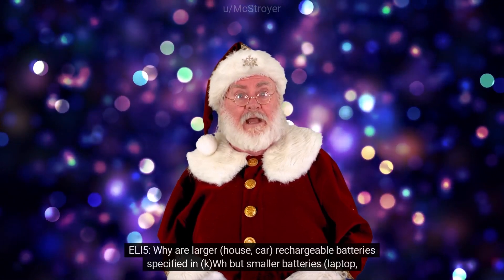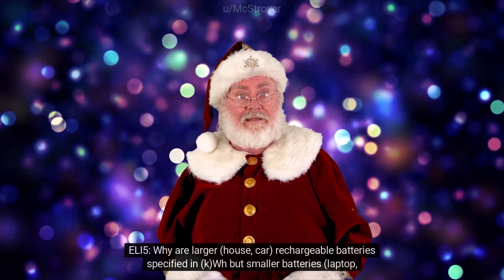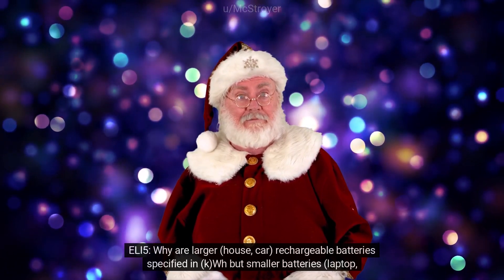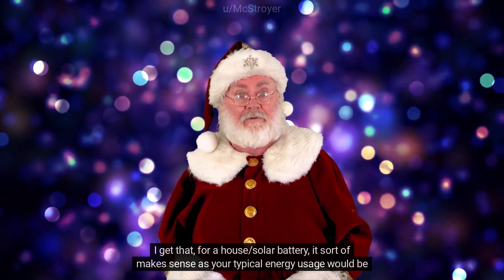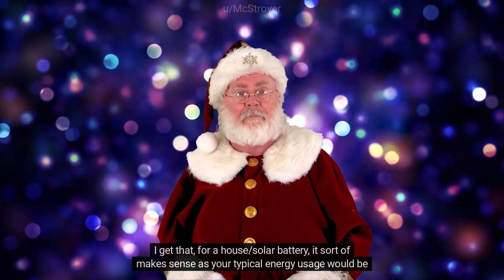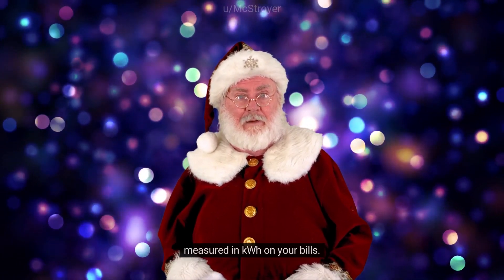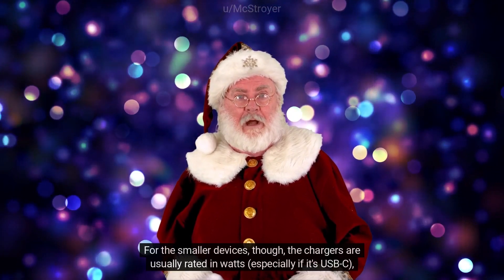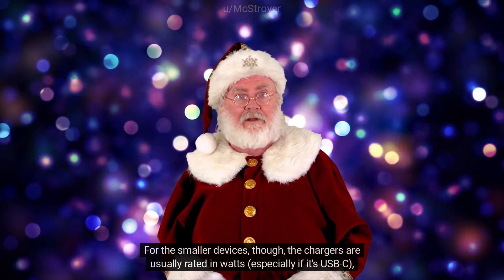ELI5: Why are larger (house, car) rechargeable batteries specified in (k)Wh but smaller batteries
Santa Explains: ELI5: Why are larger (house, car) rechargeable batteries specified in (k)Wh but smaller batteries (laptop, smartphone) are specified in (m)Ah? I get that, for a house/solar battery, it sort of makes sense as your typical energy usage would be measured in kWh on your bills. For the smaller devices, though, the chargers are usually rated in watts (especially if it's USB-C), so why are the batteries specified in amp hours by the manufacturers? The Answer: Tradition of using mAh for one and progress of using proper unit of energy for the other. Also lying to customers.

mAh is not a unit of battery capacity. If you see a battery with 200 mAh and another battery with 300 mAh this is not enough information to say which one has bigger capacity.
To get the capacity from mAh you need to multiply it by the voltage.
A 200 mAh battery with 10 V output has capacity of 200\*10 = 2000 mWh.
A 300 mAh battery with 5 V output has capacity of 300\*5= 1500 mWh.

If you compare batteries of same type (same voltage) then mAh is enough to compare them with. But in general it is useless number on its own.

For cheap electronics a big part is also using this nonsense to lie to the consumer because it allows listing big numbers for the product that do not mean anything. So if any product that is not just a bare battery lists its capacity in mAh you can usually completely disregard that number as worthless marketing blubber.
For example a quick check on battery bank listings on a single shop I found these two:

* Product 1: Advertised as 30000 mAh. Actual capacity 111 Wh.
* Product 2: Advertised as 26000 mAh. Actual capacity 288 Wh.
* Many products that do not list their Wh capacity at all.

For general batteries the voltages can be whatever depending on the battery construction. And there may be circuits to step the voltage up or down. So using real unit of capacity is the only proper way to label them.